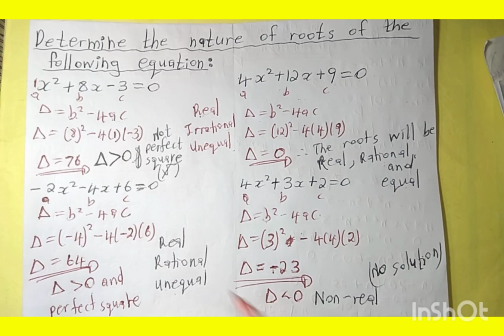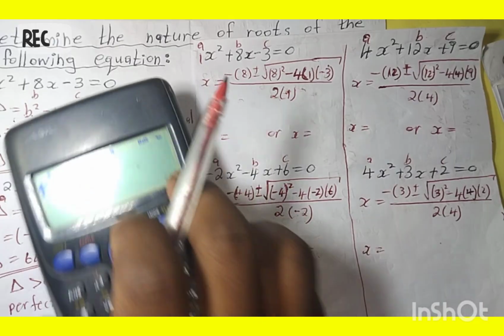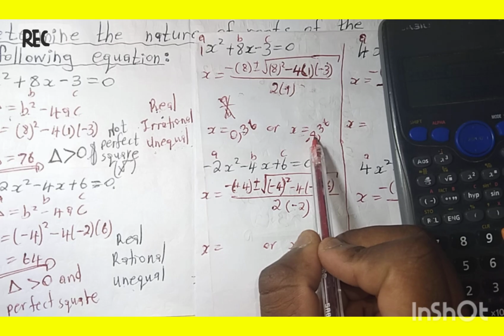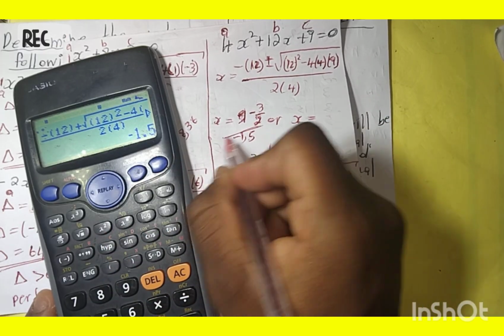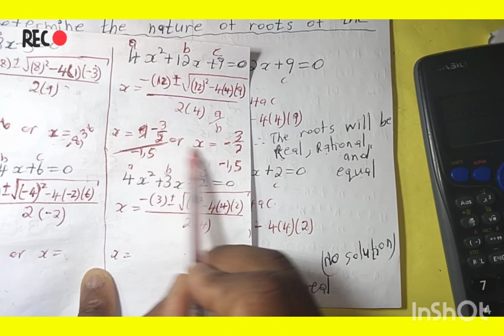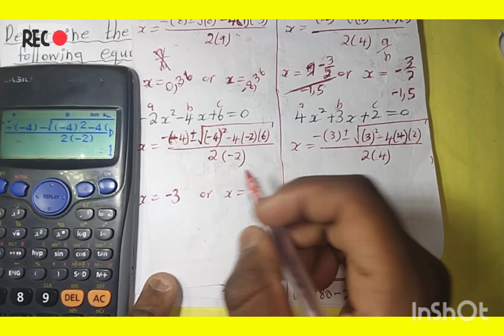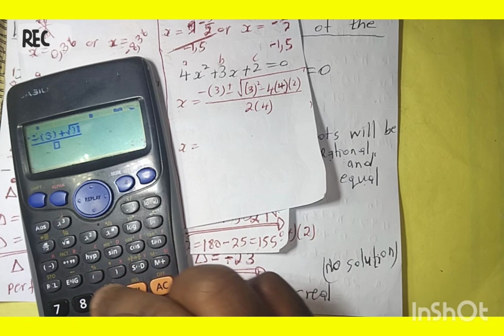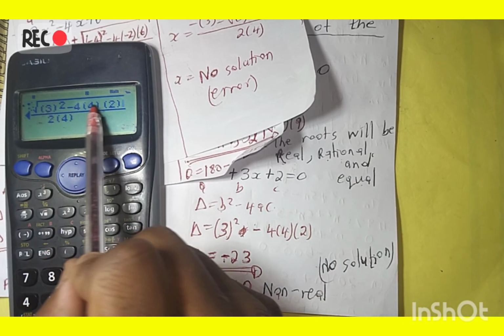Nature of roots (Part 2)